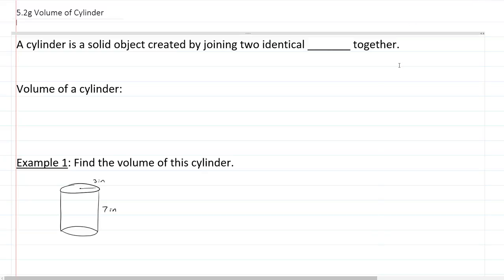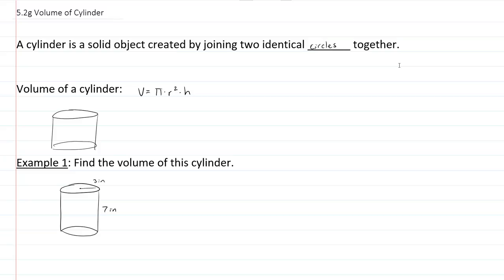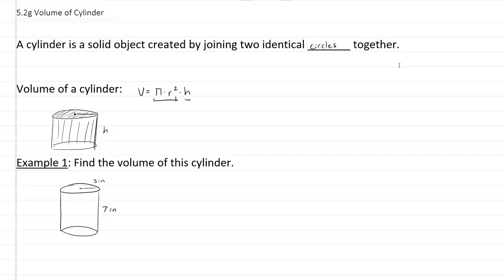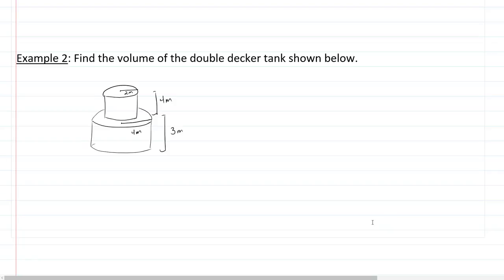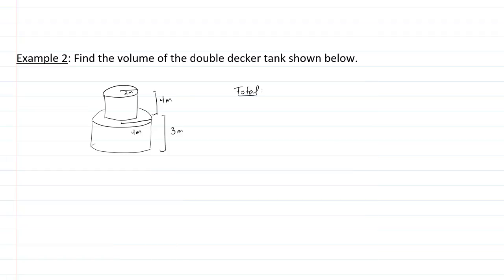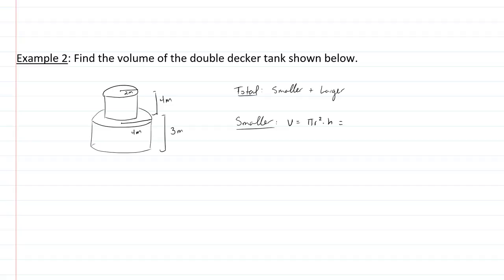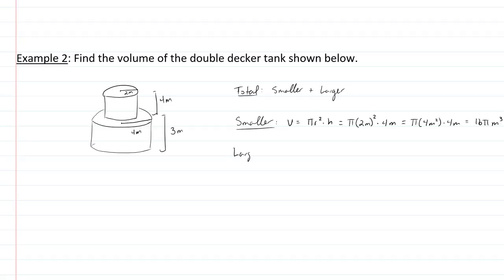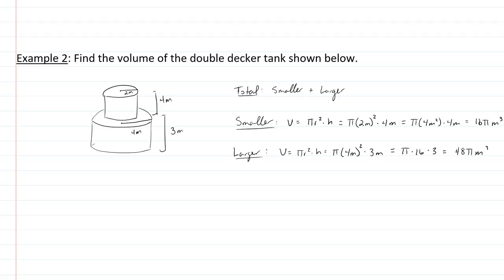Weld 5.2g Volume of a Cylinder